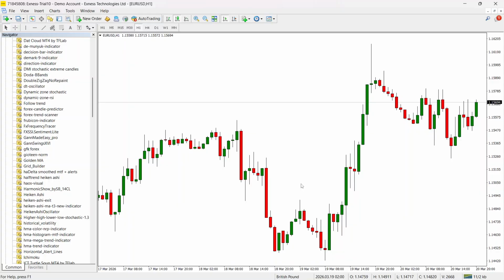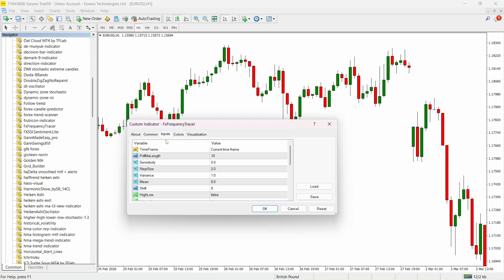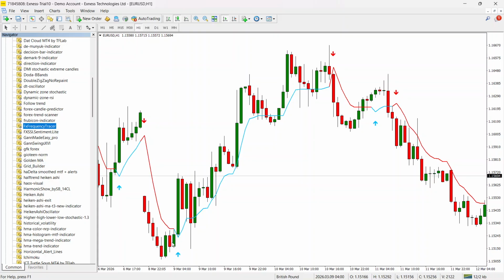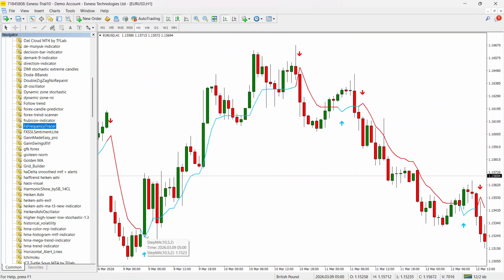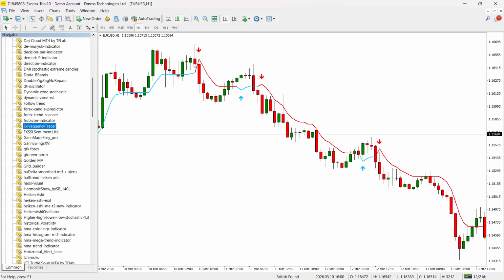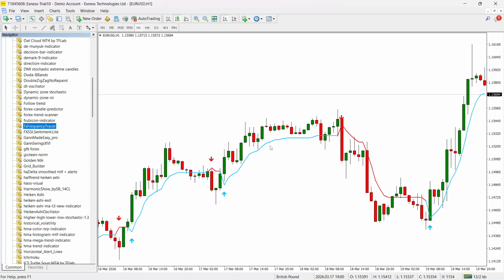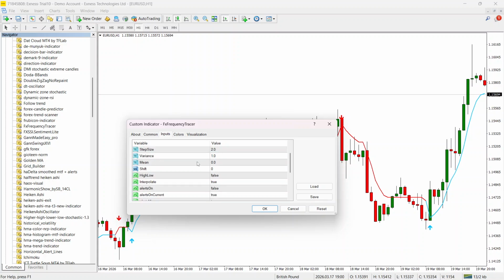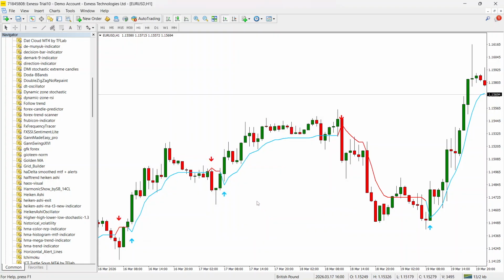FX Frequency Tracer – Cycle and Frequency Based Market Rhythm Tool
The FX Frequency Tracer plots cycle and frequency patterns on your chart to help identify repeating market rhythms and potential turning points. It gives traders a time-aware view of price behaviour that complements traditional trend and momentum tools.

In this video, you'll see how cycle waves are displayed on the chart, how to interpret peaks and troughs in the frequency output, how to choose dominant cycle lengths, and how to use the FX Frequency Tracer alongside price-action, support and resistance, and risk-management rules as part of a broader trading framework.